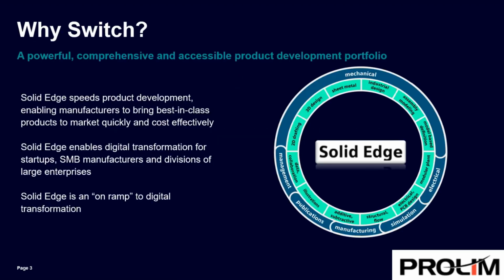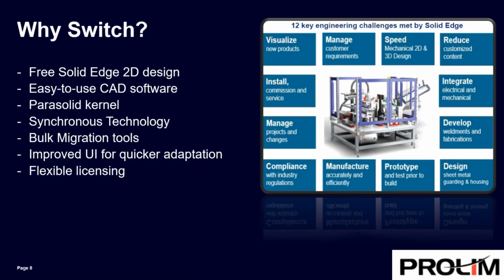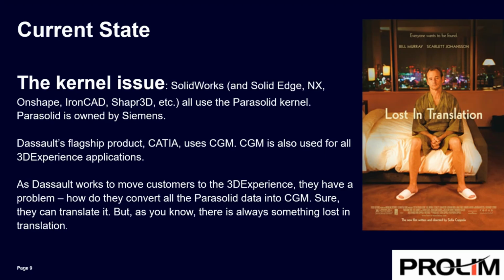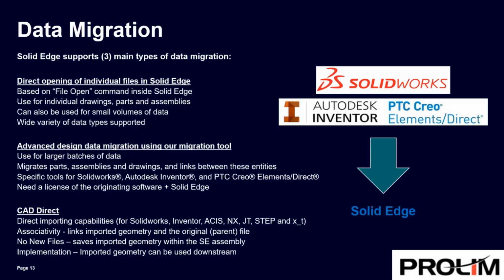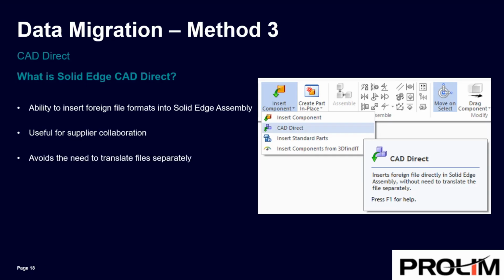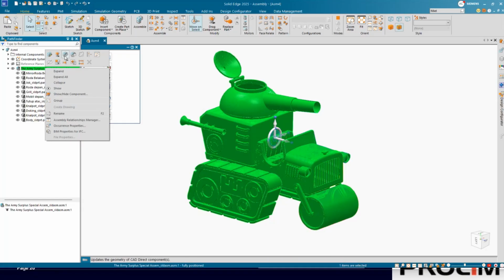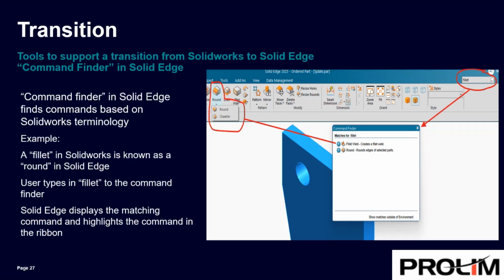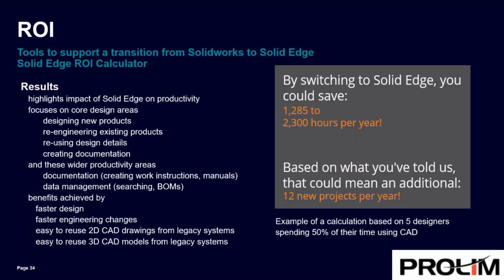Switch to Solid Edge - Tutorial - PROLIM Tech Talk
Thinking of upgrading your CAD software? In this recorded session of PROLIM’s Make the Switch to Solid Edge tech talk, discover how Solid Edge powered by Siemens, can transform the way you design, collaborate, and innovate.

Key Takeaways:
✔️ Achieve faster assembly performance with large models
✔️ Improve design documentation with 2D/3D hybrid workflows & MBD
✔️ Streamline sheet metal design with intuitive, real-time updates
✔️ Work with multi-CAD and mesh data without remodeling
✔️ Leverage AI-powered tools for smarter, faster design
✔️ Collaborate from anywhere with Teamcenter Share
✔️ Enjoy flexible, scalable subscription plans

📌 Watch now and see why it’s the perfect time to switch.